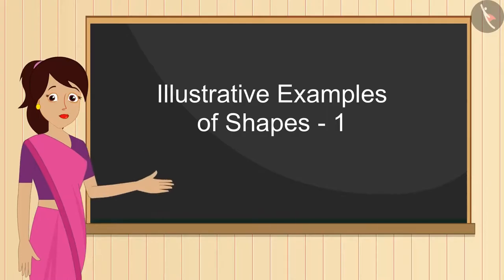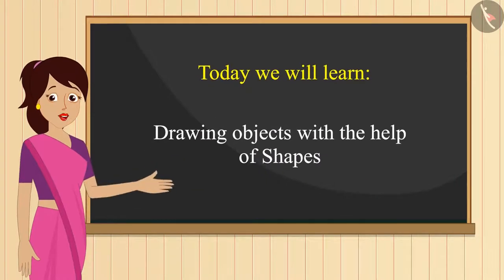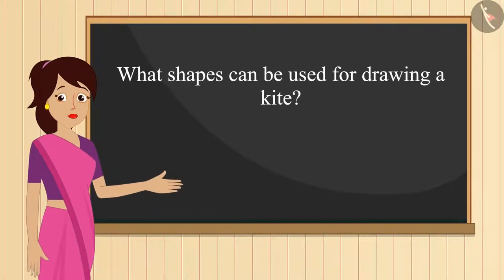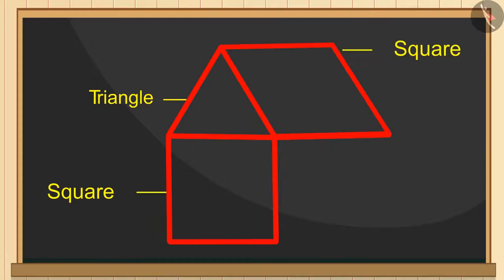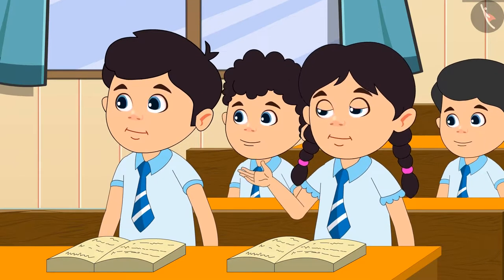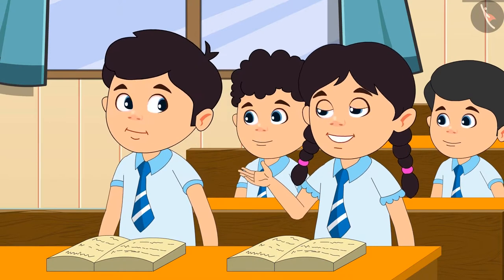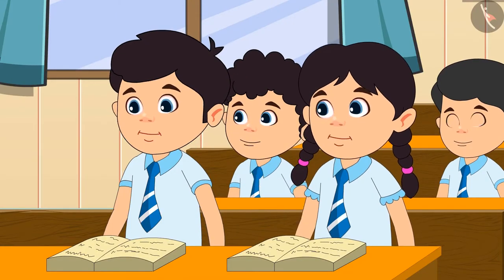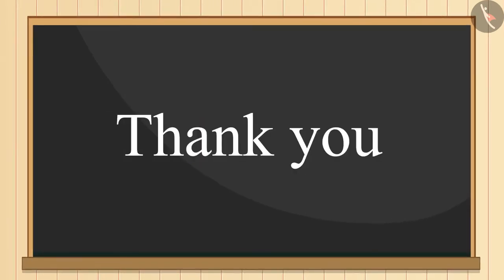Shapes | Part 2/3 | English | Class 5